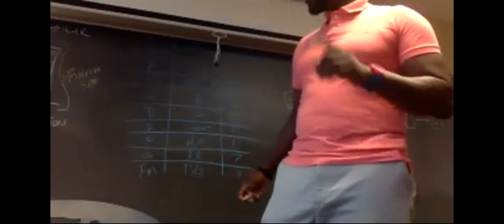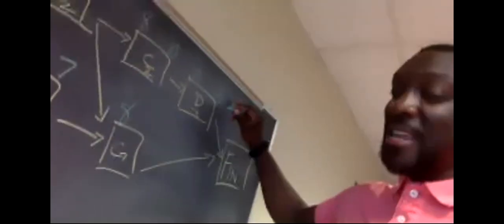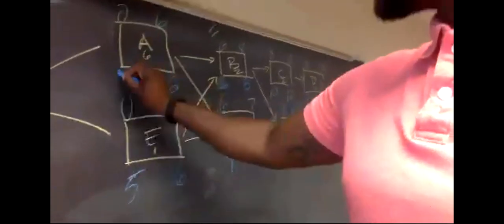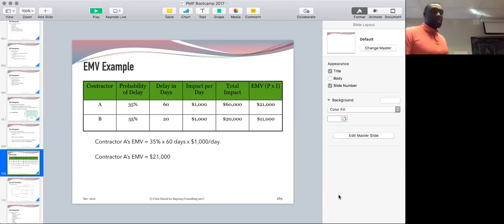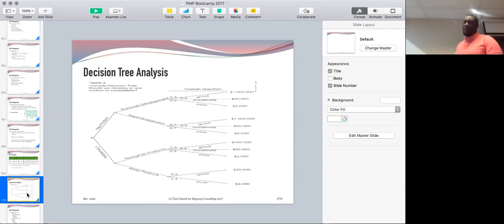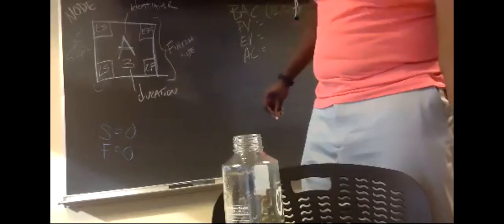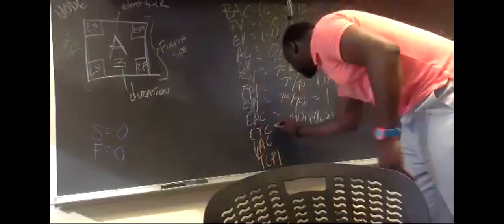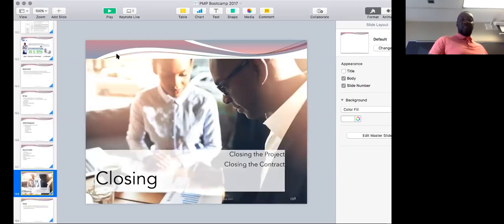PMP Follow-Up Study Session #3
Hi guys!
It's week 3 of the PMP Follow-Up Sessions. Put on your seatbelts, I'm going in fast & furious.